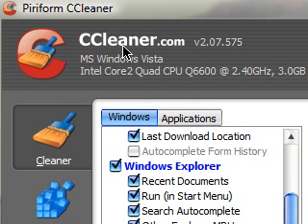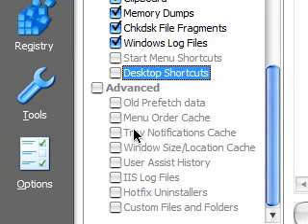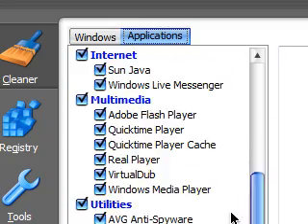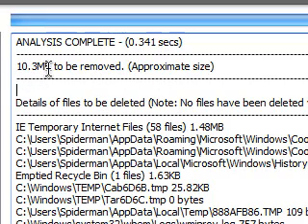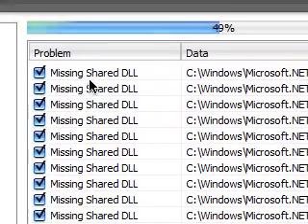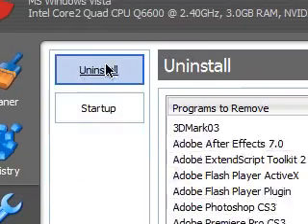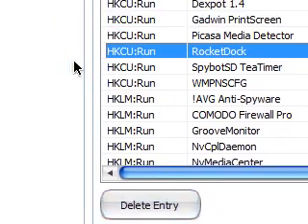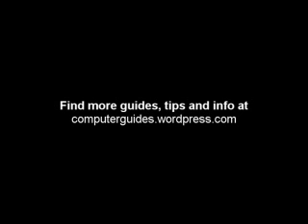App of the Week #1: Ccleaner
Find out how to speed up your computer and get rid of rubbish using ccleaner.